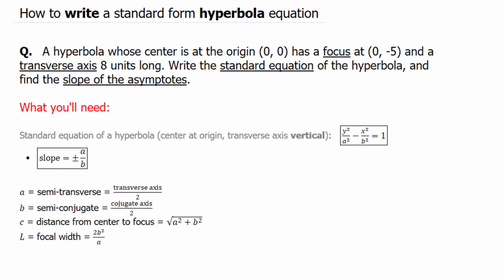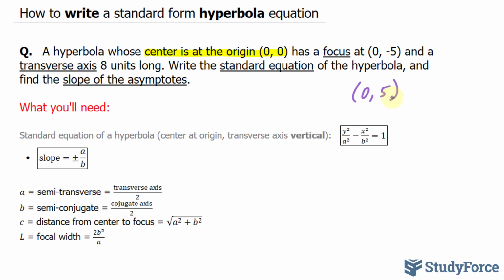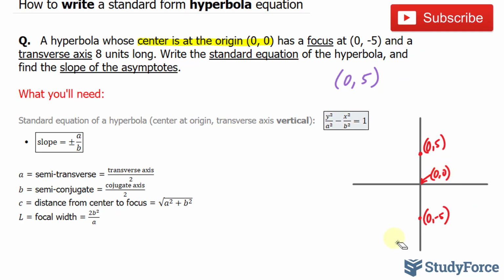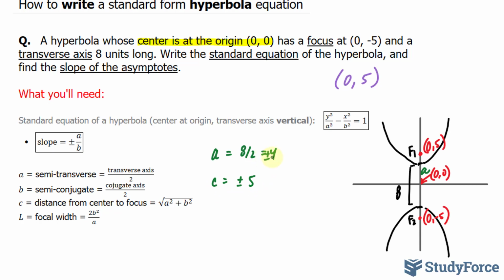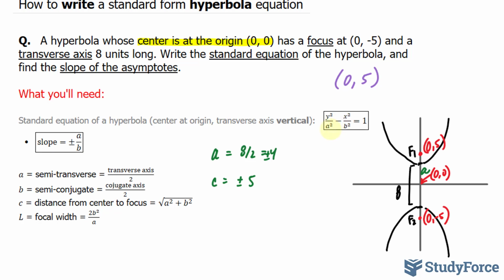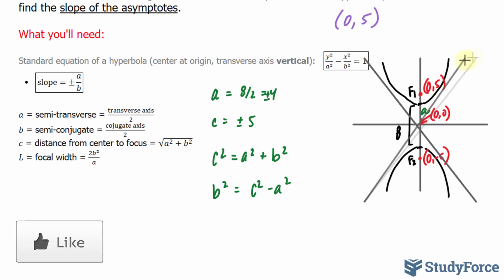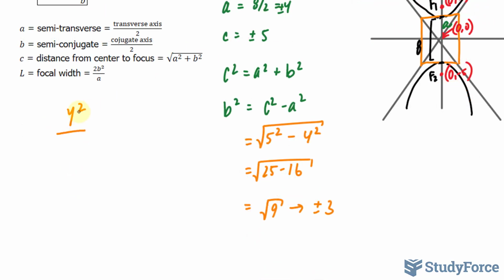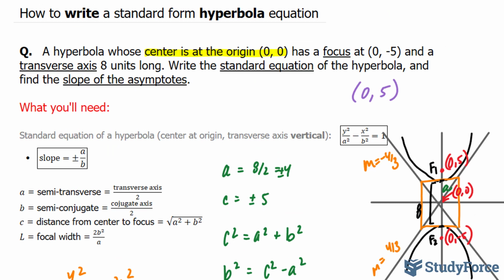📚 Write a standard form hyperbola equation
Q.   A hyperbola whose center is at the origin (0, 0) has a focus at (0, -5) and a transverse axis 8 units long. Write the standard equation of the hyperbola, and find the slope of the asymptotes.

What you'll need:

Standard equation of a hyperbola (center at origin, transverse axis vertical):   (y^2/a^2 −x^2/b^2 =1)
 • (slope=±a/b)

a = semi-transverse = (transverse axis)/2
b = semi-conjugate = (cojugate axis)/2
c = distance from center to focus = √(a^2+b^2 )
L = focal width = (2b^2)/a